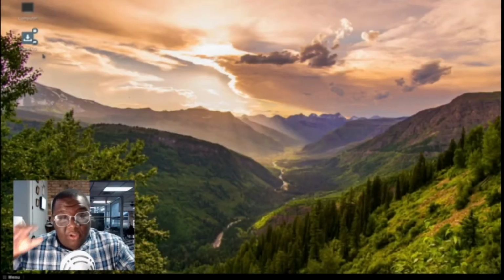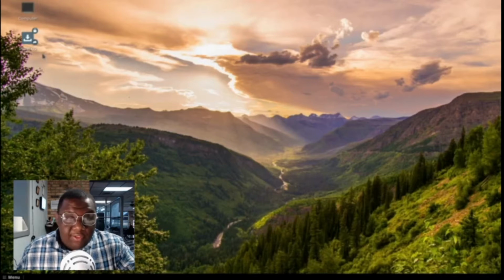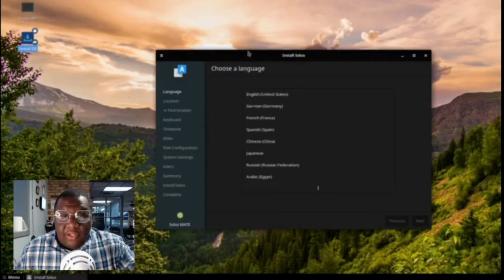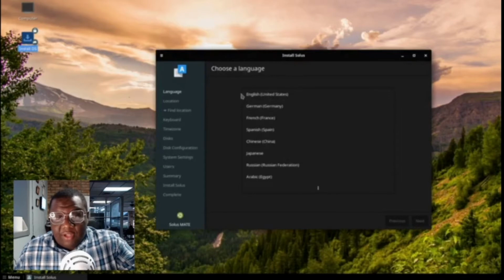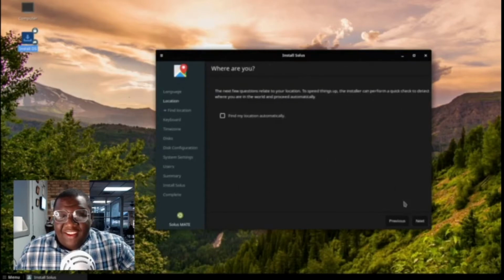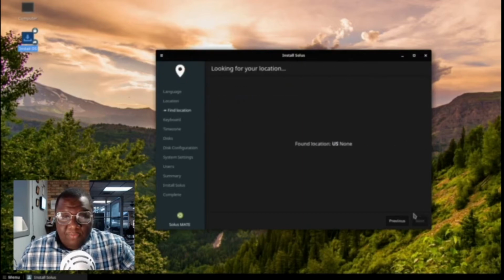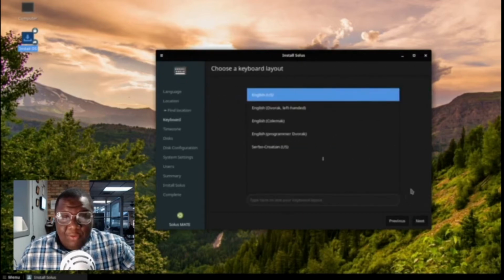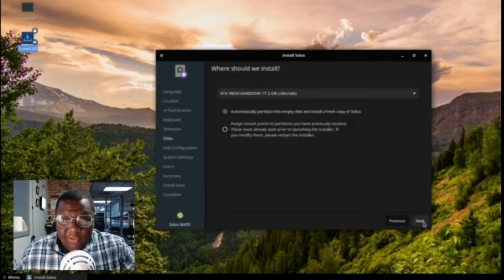How To: Install Solus OS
Here's a quick video on how to install Solus OS. Solus is a great OS if you are looking for a simple and clean distro to use on your everyday computer.